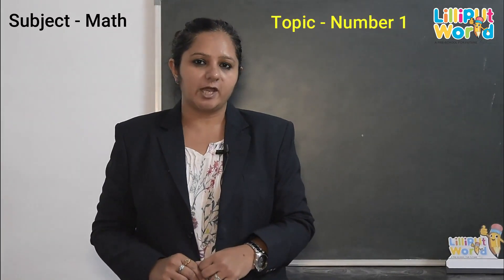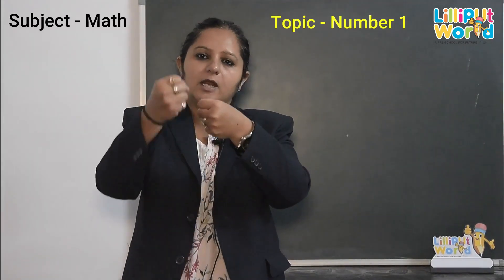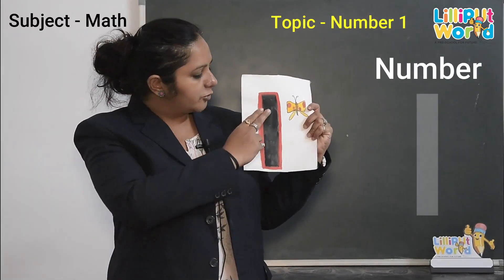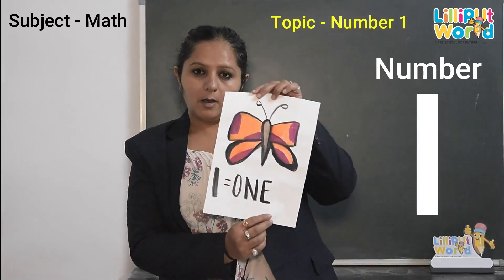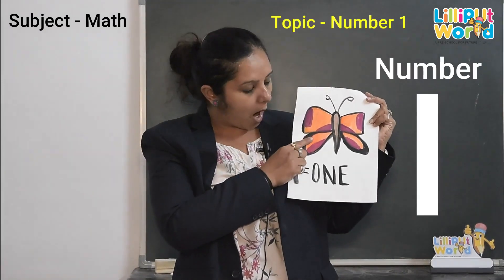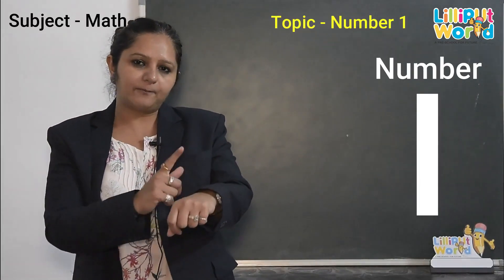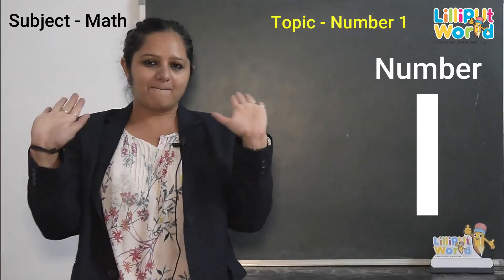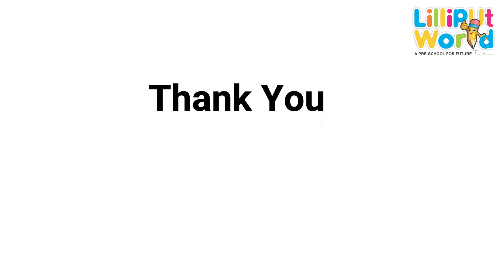Introduce Number 1 | LILLIPUT WORLD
This video is specially designed for kids to help them learn number-1 easily.
Here we have given different examples that will keep the kids engaged and make learning easy in a fun way